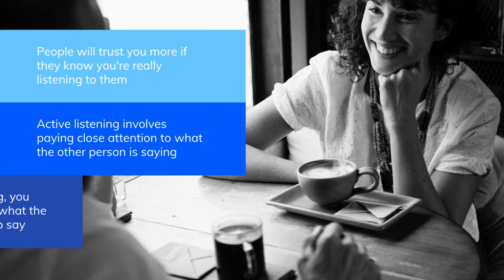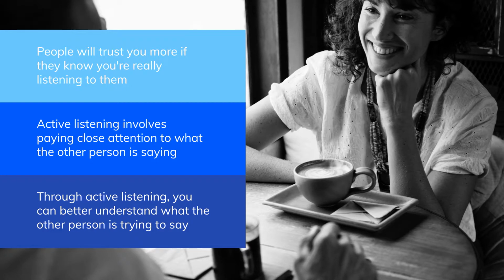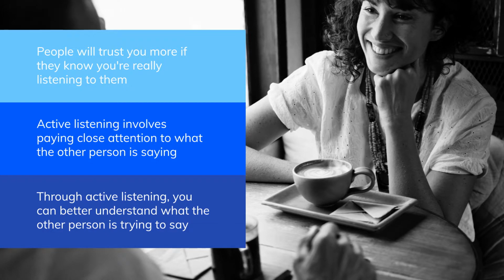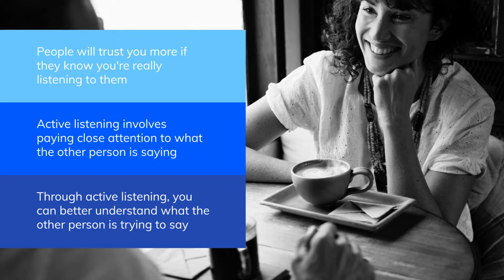Tutorial 12 Communication Skills Part 2